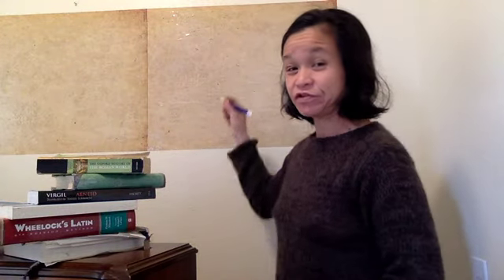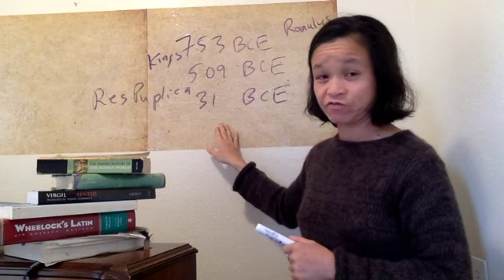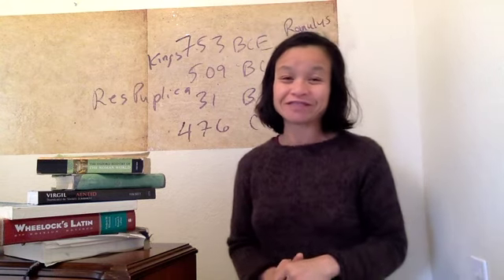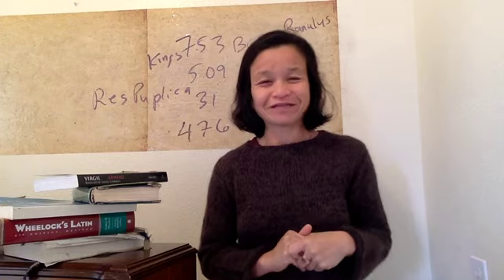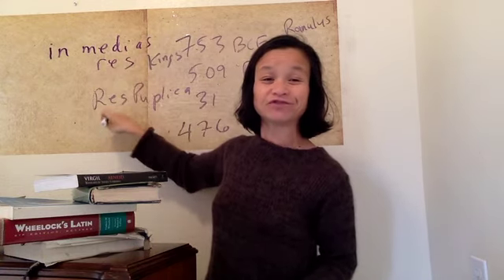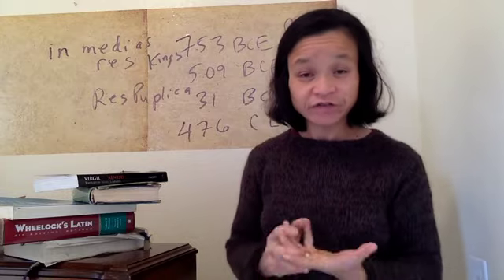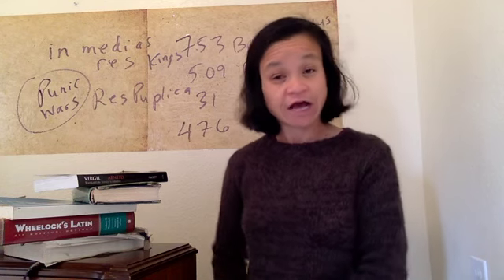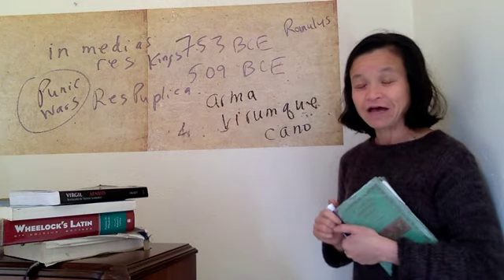AeneidCleopatraSpr2015KChew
A lecture on Virgil's Aeneid and the 1965 film Cleopatra for a course on the Classical World and Film in the Classics Department at Rutgers University (Spring 2015) by Kristina Chew